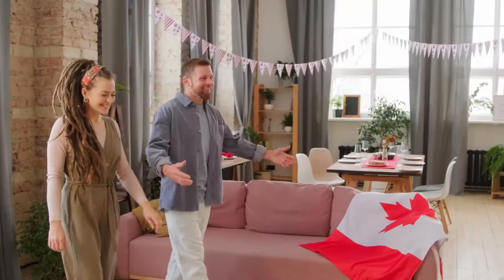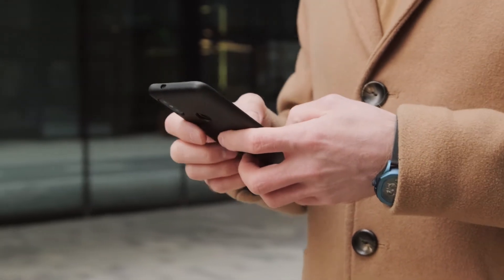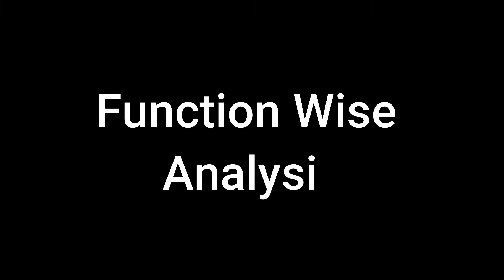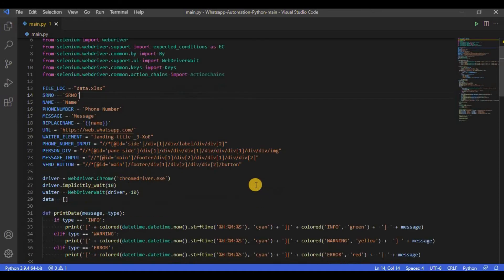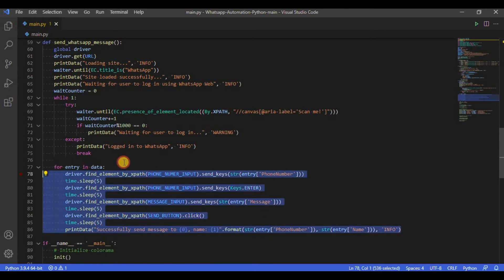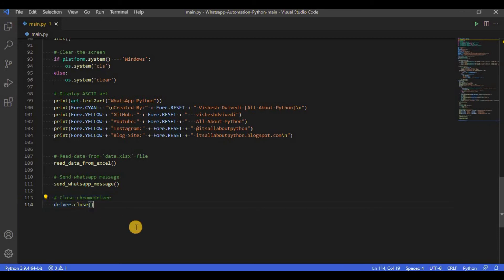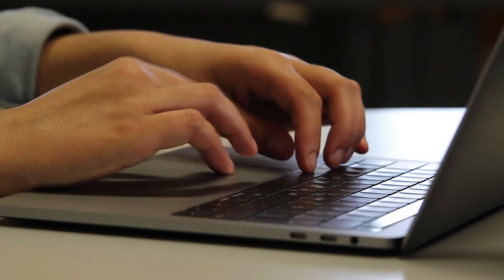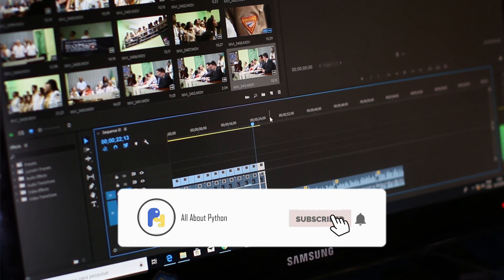Python WhatsApp Automation Script Tutorial | Automate WhatsApp Using Python, Selenium and PyWhatKit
Wanna send WhatsApp messages to hundreds of contacts automatically ?
Check out this video, till the end, to know everything about it

I personally use TubeBuddy for keyword and SEO research for my youtube channel.

Chapters:
0:00 - Introduction
1:15 - Contents of the video
1:36 - About WhatsApp Web And Basic Working Of The Script
2:20 - Function Wise Analysis Of The Script
6:00 - Quick Demo Of The Script
6:40 - Alternative Way Of Creating The Script (pywhatkit library)
7:02 - Ideas For Improvements And Modifications In The Script

If you are music lover and just love to sway with some remix, check out this channel: